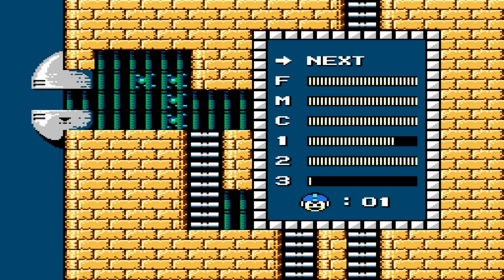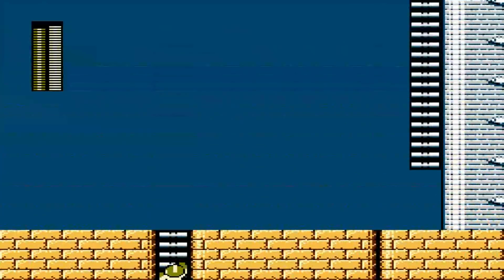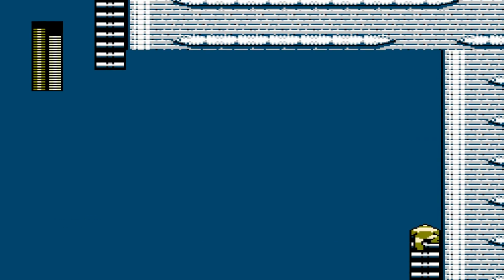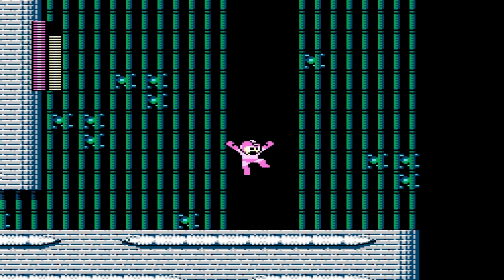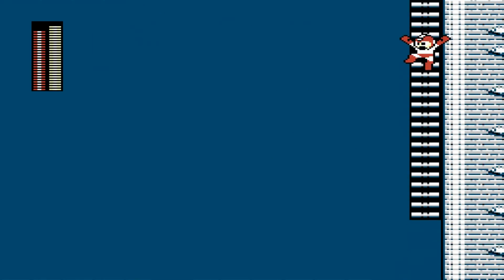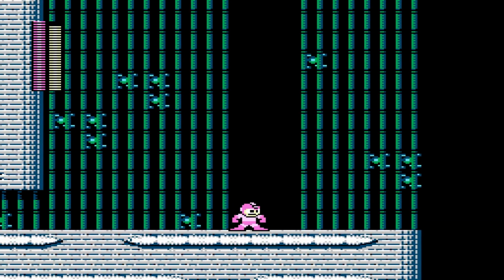Sanic starrs in Mega Man 2 Part 5 "Hurray for awesome music"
Not sure why the audio sounded weird in this part. I apologize for that dudes and dudets.